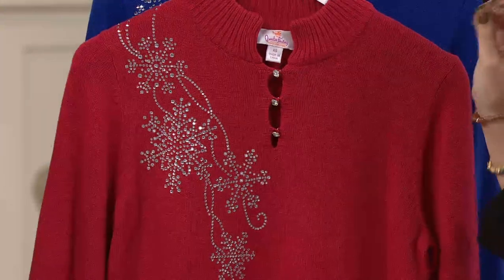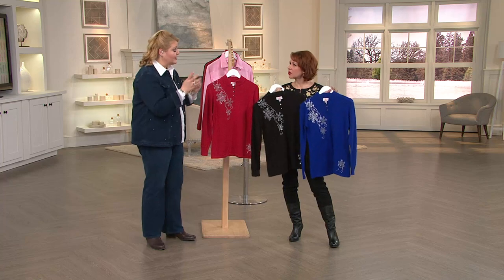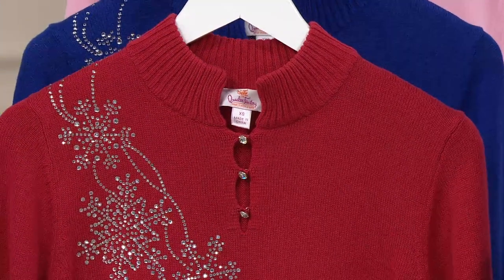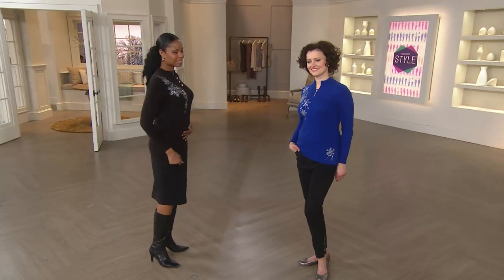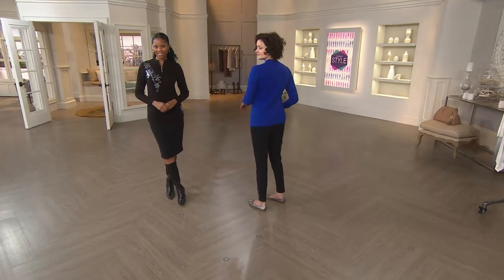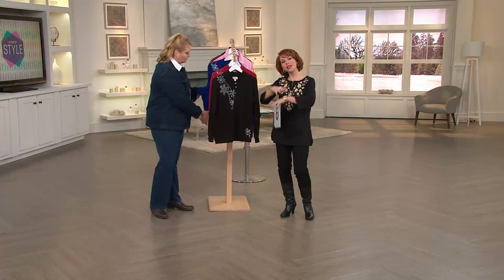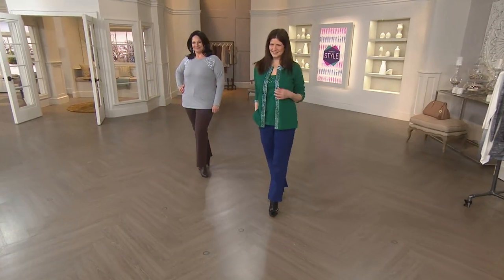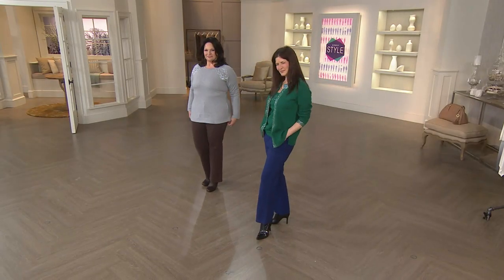Quacker Factory Snowflake Sweater with Rhinestone Buttons with Shawn Killinger